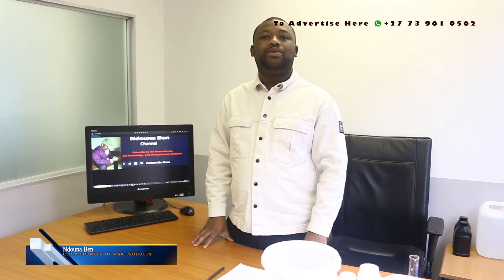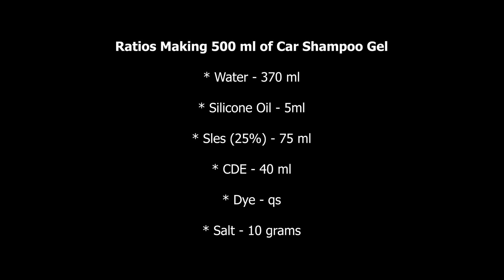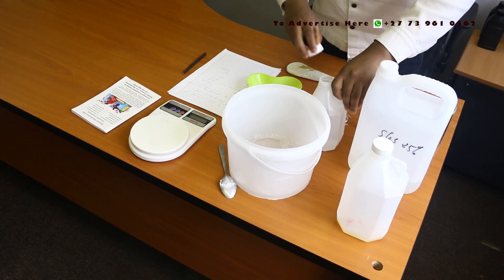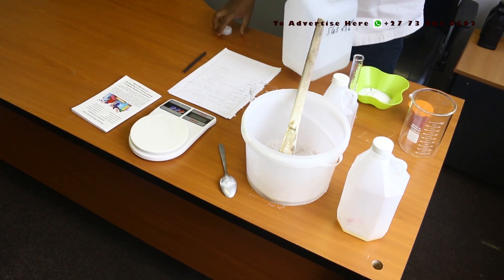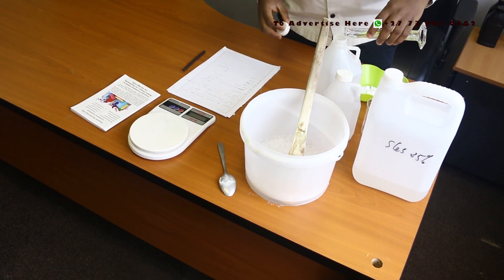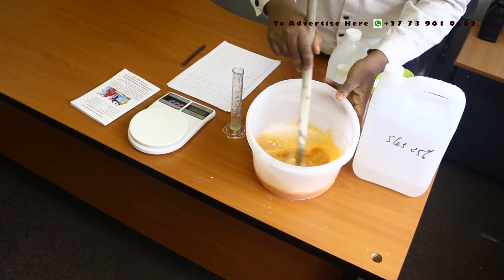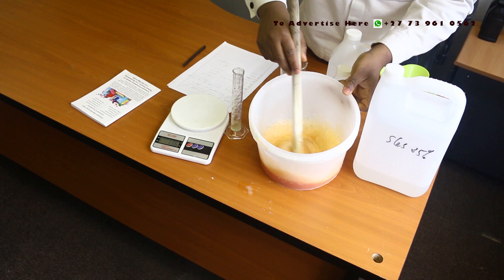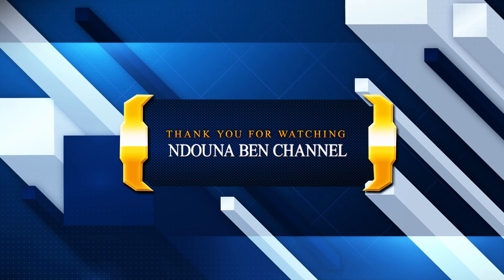Car Shampoo Gel: Full Manufacturing Session